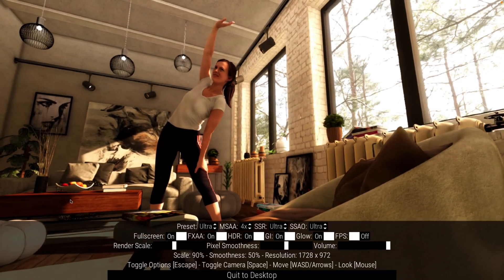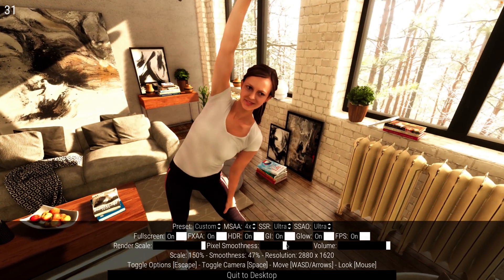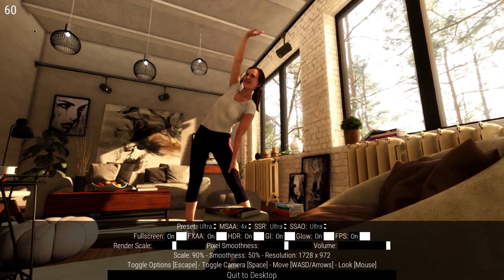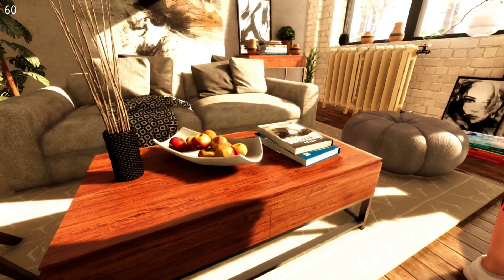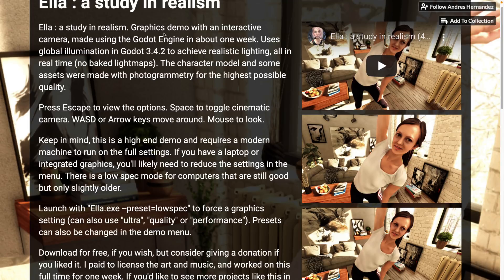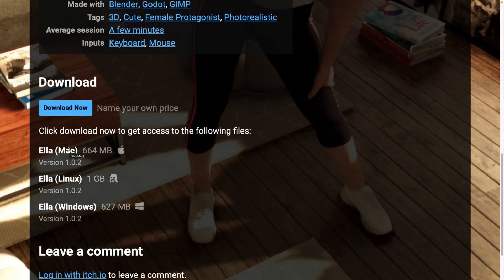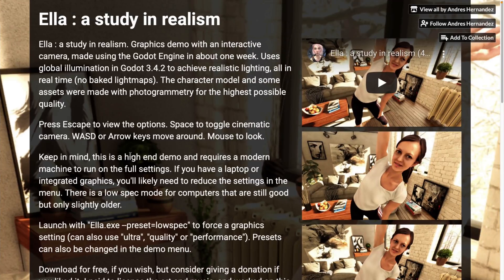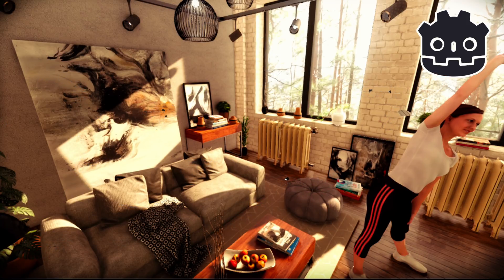Photo Realistic Graphics in Godot? Yes!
Ella is a newly released graphic demo showcasing photorealistic graphics in the Godot 3.4 game engine.